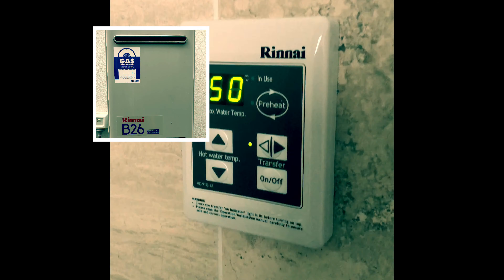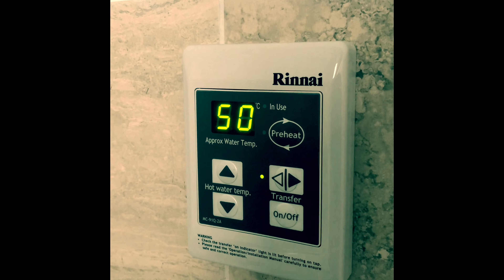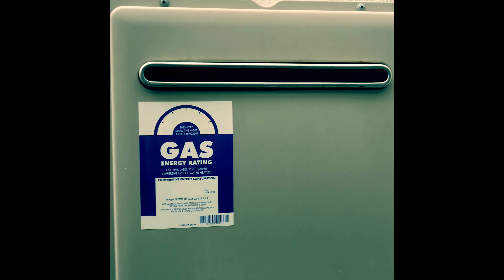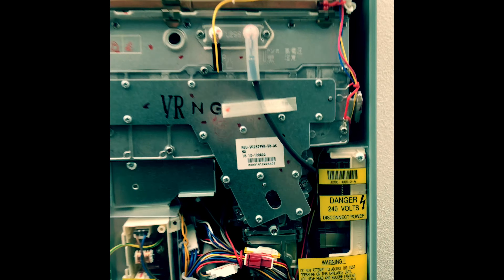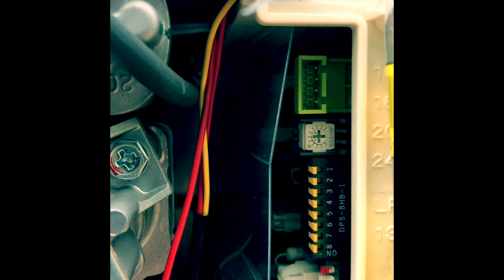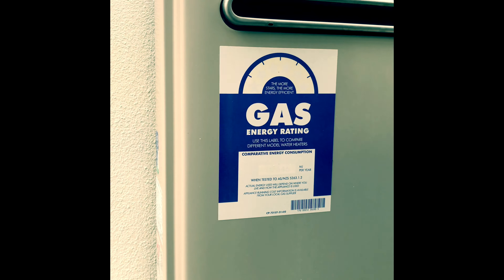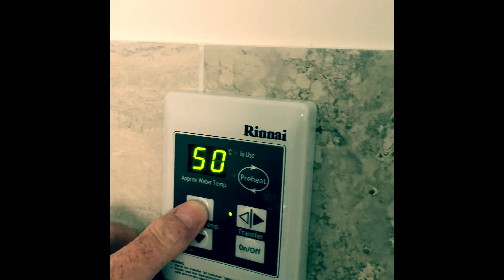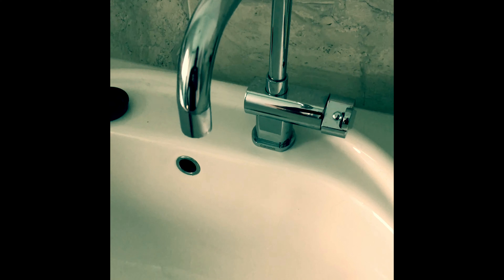Rinnai B26 temperature increase Adjustment. Gas Hot Water System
How to increase the temperature on a Rinnai B26 instant gas hot water system